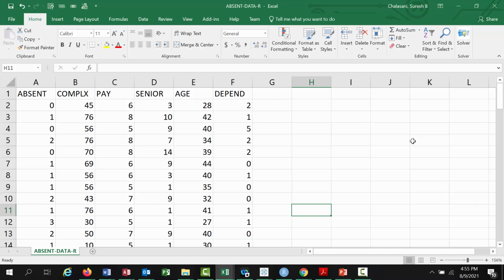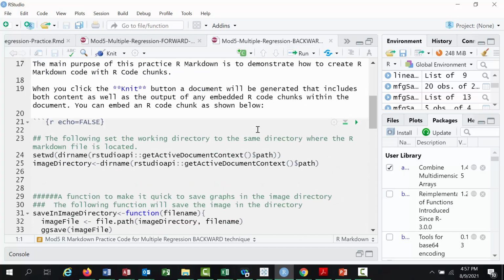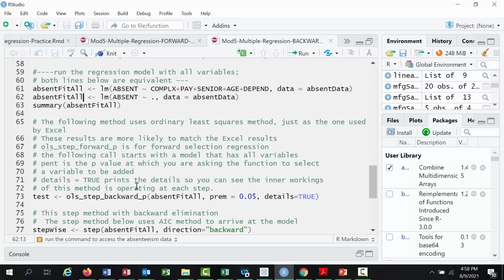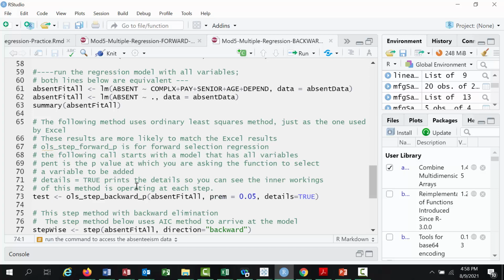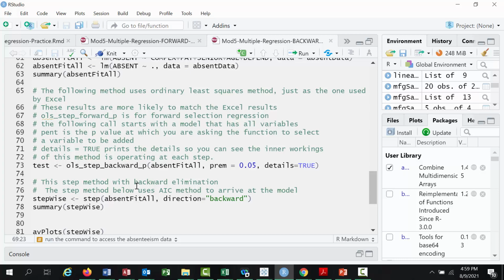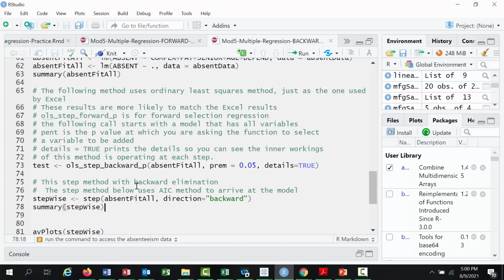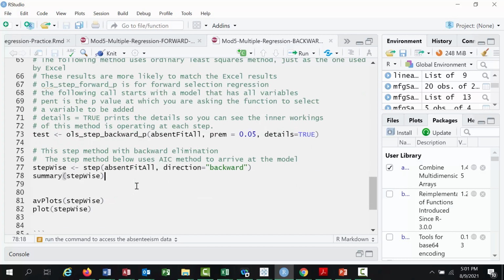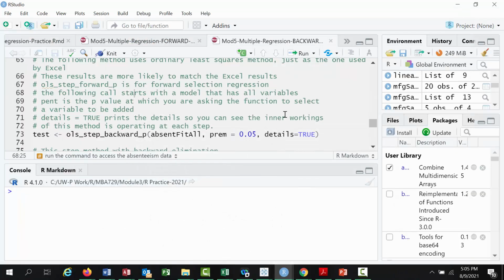Multiple Regression Backward Elimination R Markdown Code